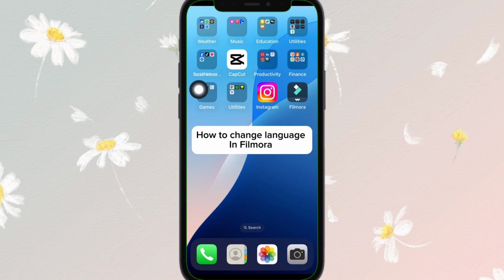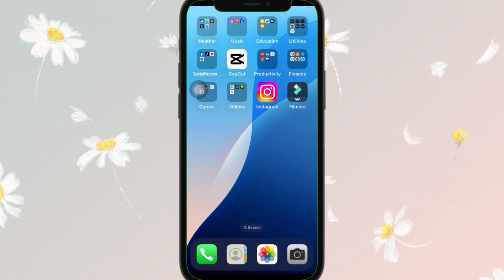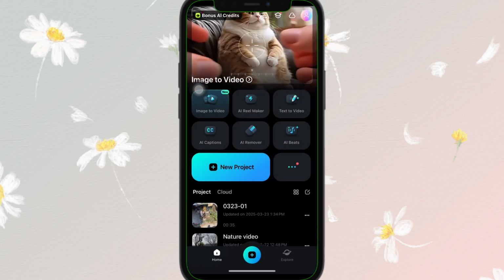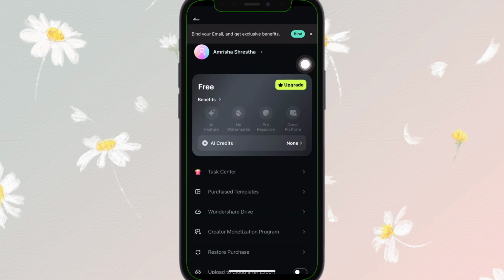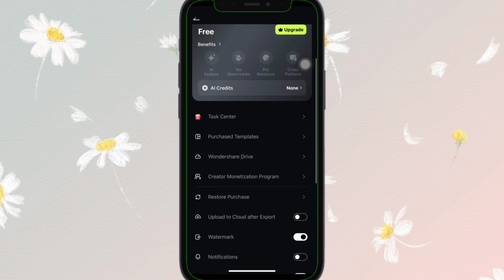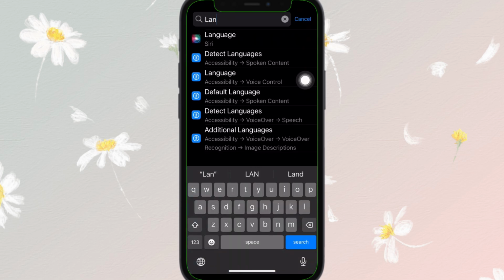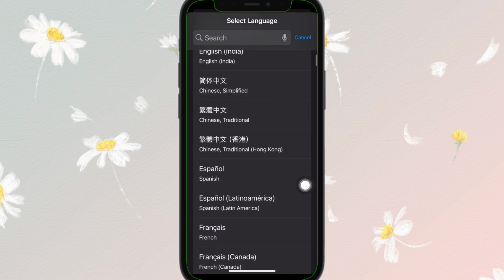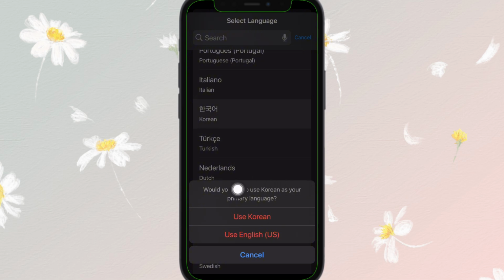How to Change Language in Filmora 2025?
Looking to change the language in Filmora? This easy-to-follow tutorial will show you exactly how to switch Filmora to your preferred language. We’ll guide you through the simple steps to update your Filmora language settings quickly.

👉 Learn how to customize Filmora for a better editing experience. With just a few clicks, you can work in your native language and boost your productivity.

🎬 Watch till the end to make sure you don’t miss any important settings!